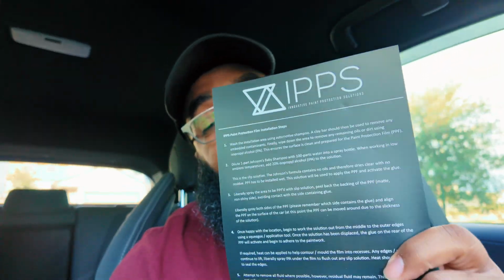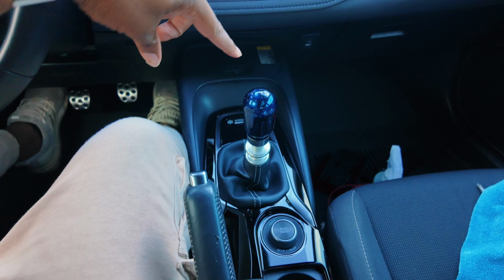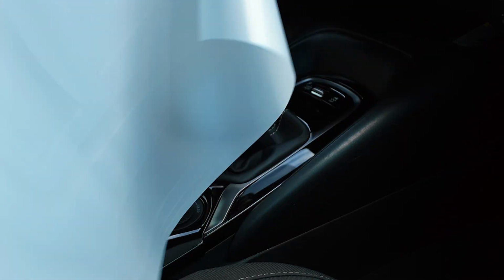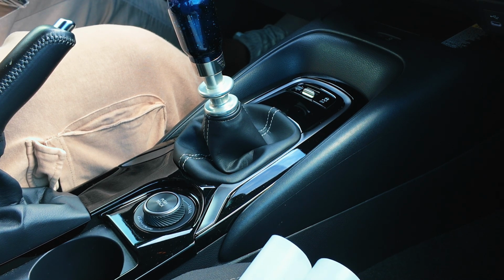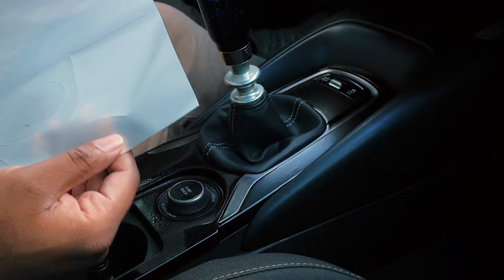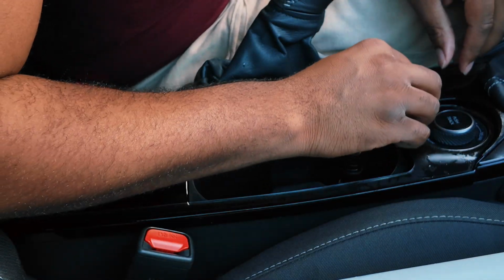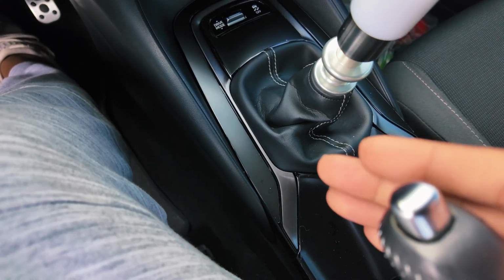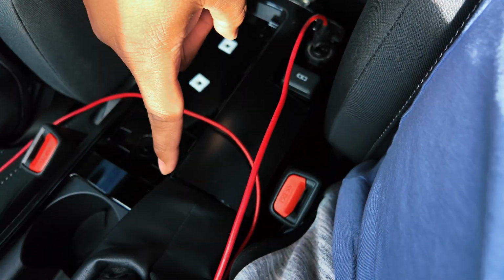Spent $200 to Improve the interior & failed | GR Corolla (Un)Install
So, I tried fixing the piano black, really just covering it up for a better solution than shiny black.

And well... it didn't work to my liking.

The kit is not bad, its quality and packaged very well, and there are people who do like it, and maybe I just suck at installing it. In the end, for what I wanted, this did not work.

So for anyone else interested or wondering if the Innovative Paint Protection GR Corolla Interior Kit is worth the price, check my video and see if it helps in your decision.